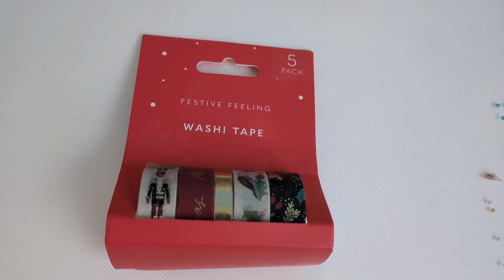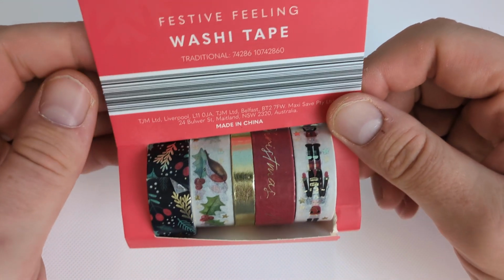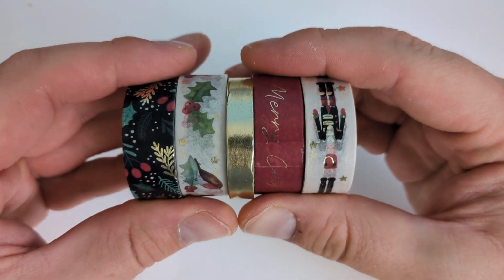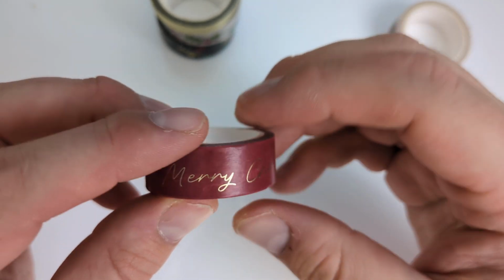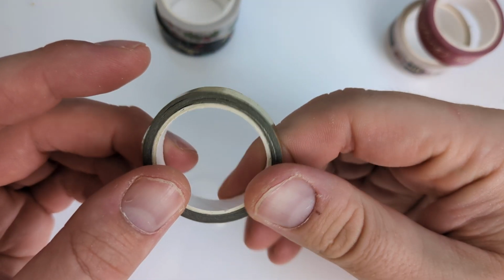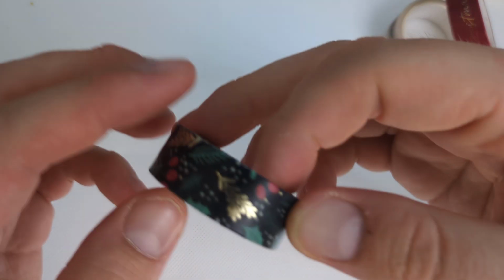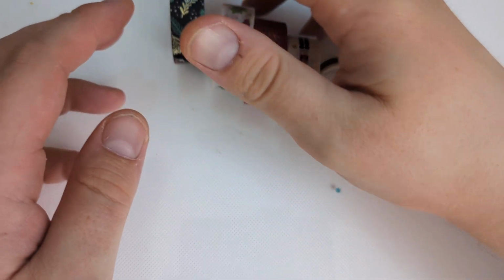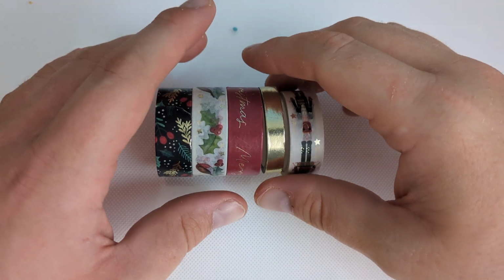Home Homebargains Diamond Painting Washi Tape Unboxing